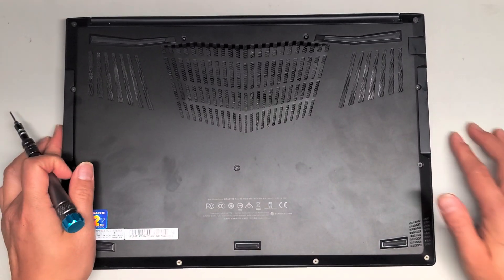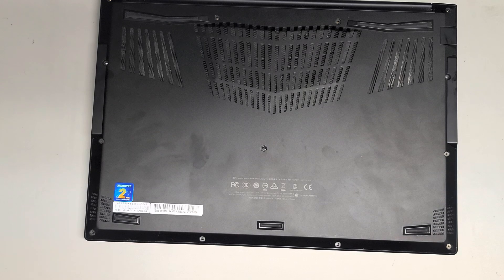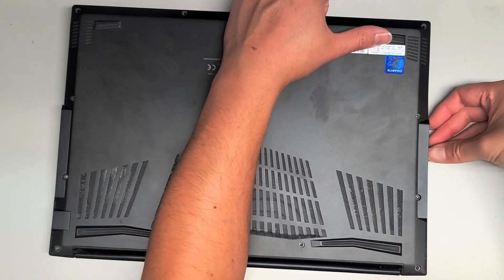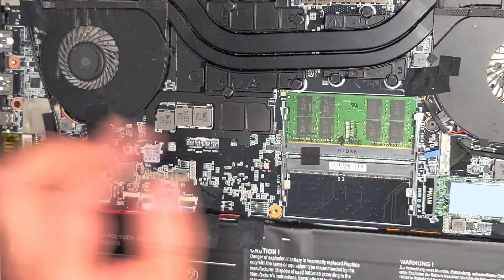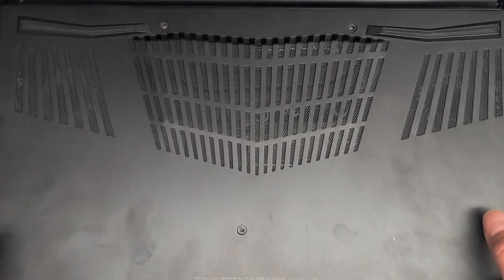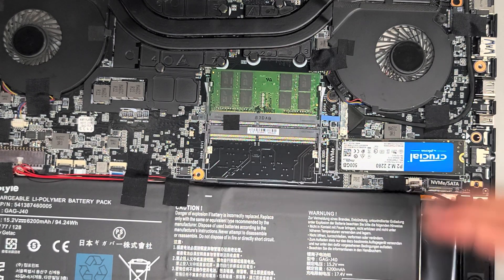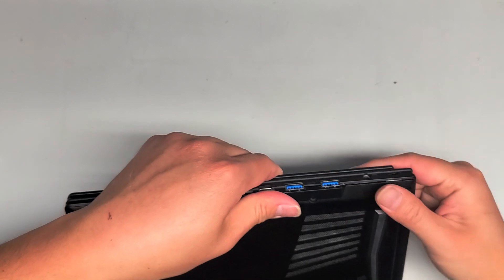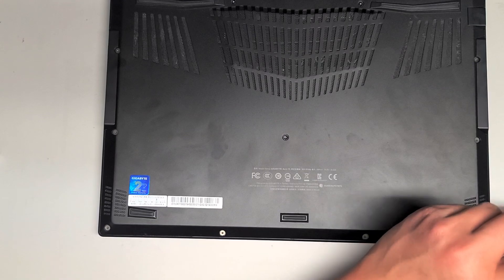Gigabyte Aero 15 Disassembly RAM SSD Hard Drive Upgrade Repair Replacement